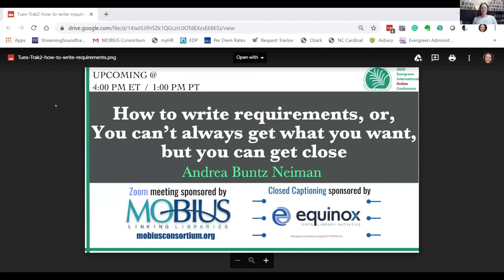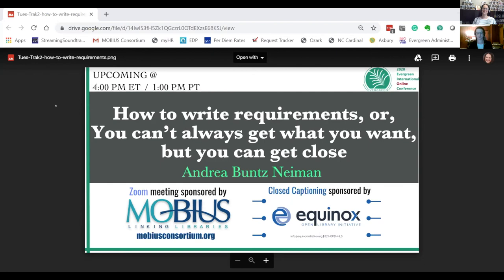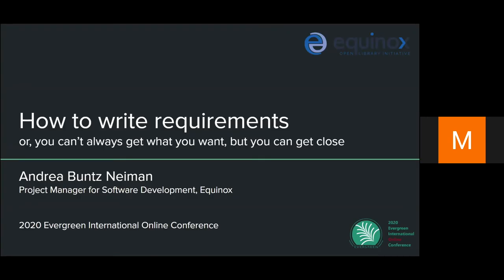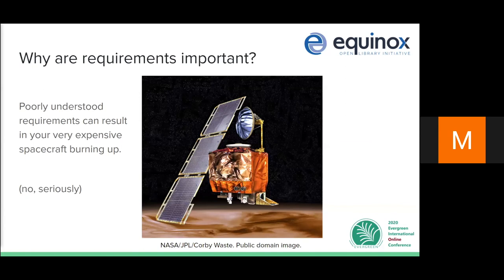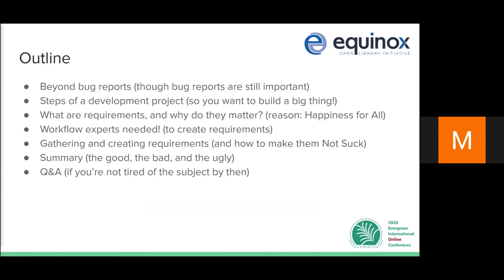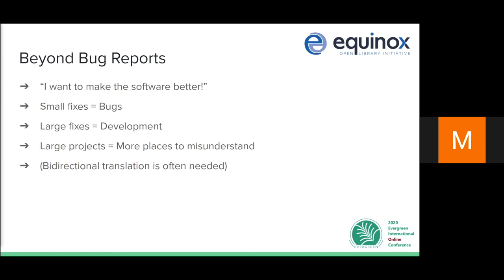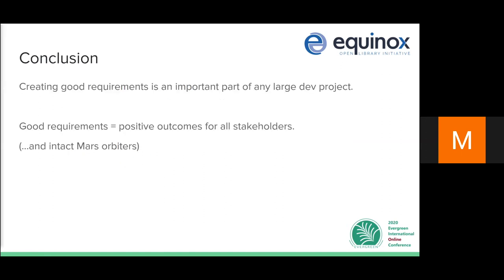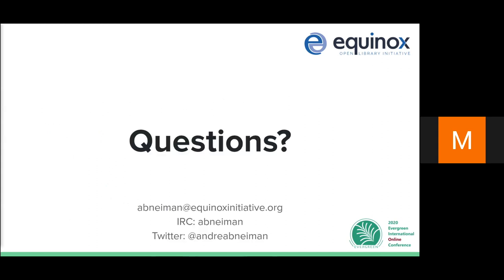How to Write Requirements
So you want to commission development - that’s great! But how do you make sure you can communicate what you want, without tying the hands of the developers you hire? Possible pitfalls can be had when requirements are overly specific and/or too narrowly focused, make incorrect technical assumptions, or contain conflicting elements. I’ll talk about some best practices for gathering and writing requirements to make sure you get the functionality you’re seeking with your dev project.
Andrea Buntz Neiman
Development Project Manager, Equinox Open Library Initiative